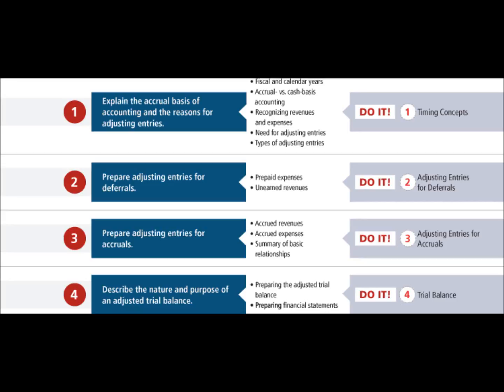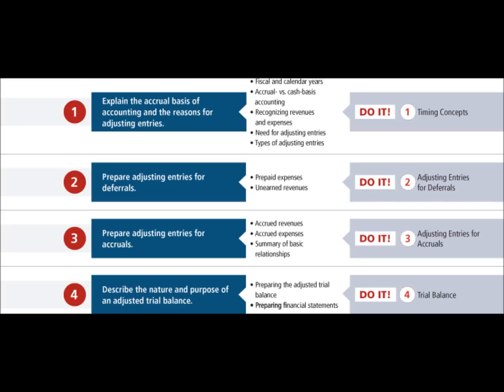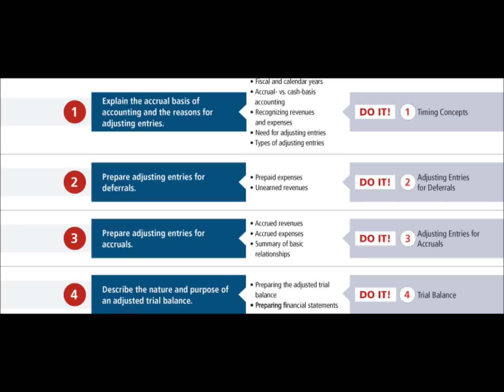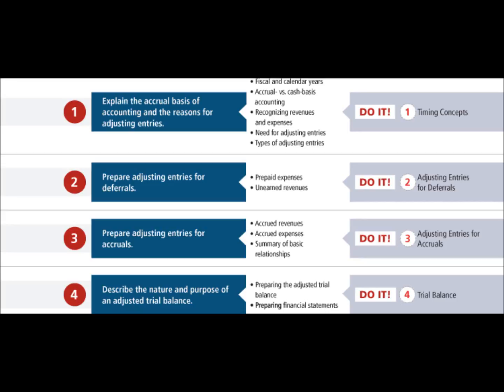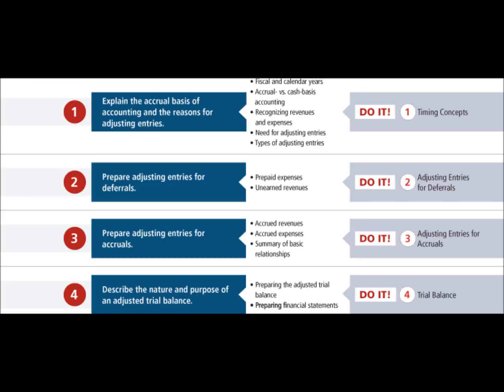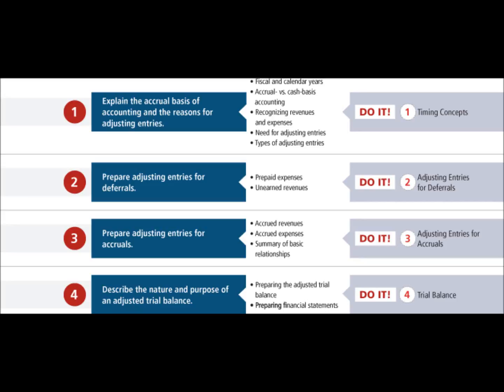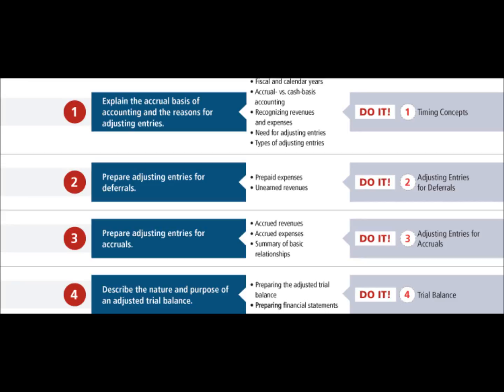ACCT 001 - Chapter 3 Adjusting the Accounts Part 2